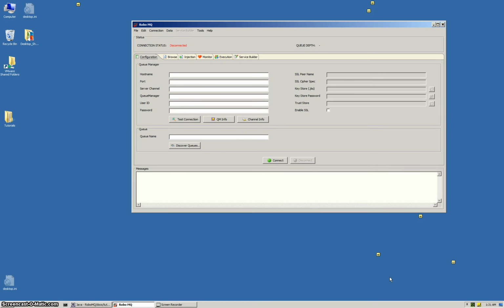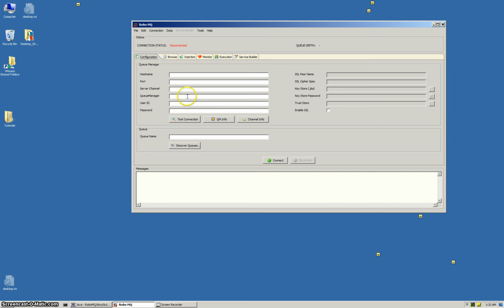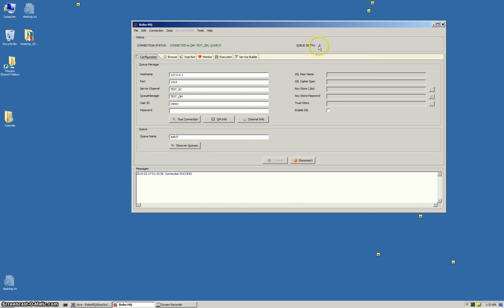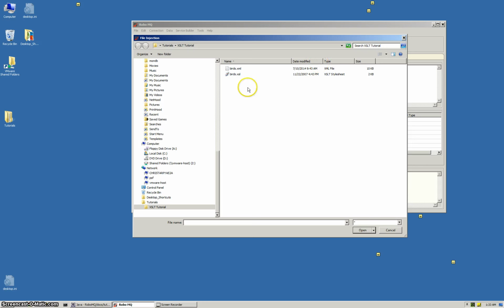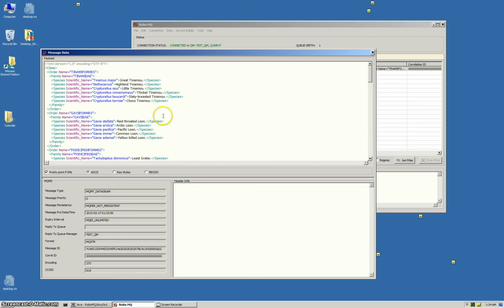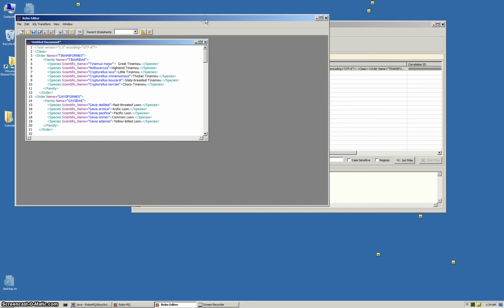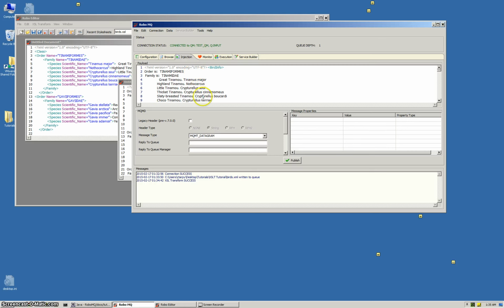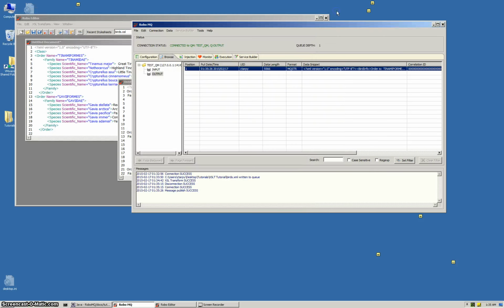XSLT Support Tutorial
RoboMQ Basics. This tutorial walks through the XSLT support available within RoboMQ.